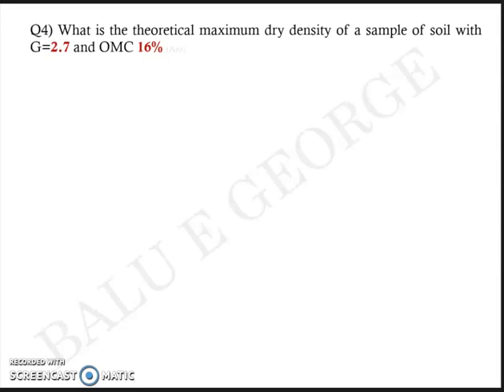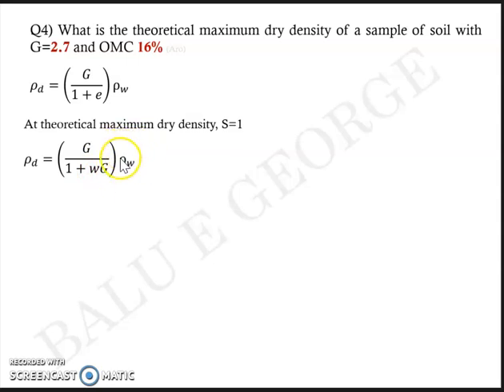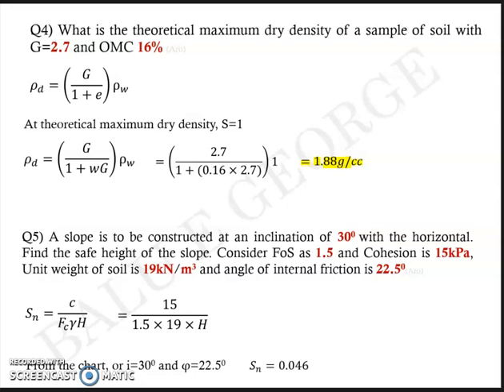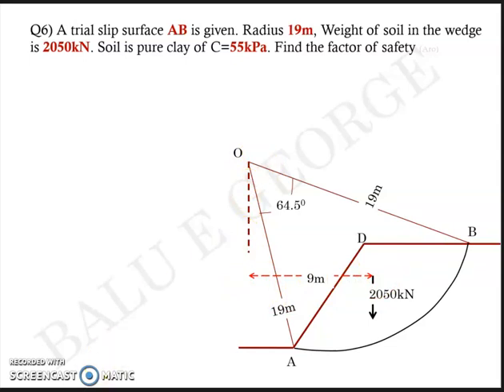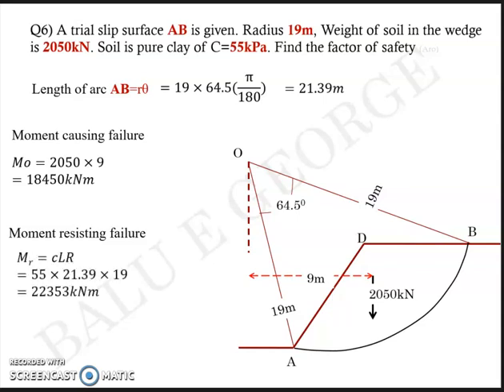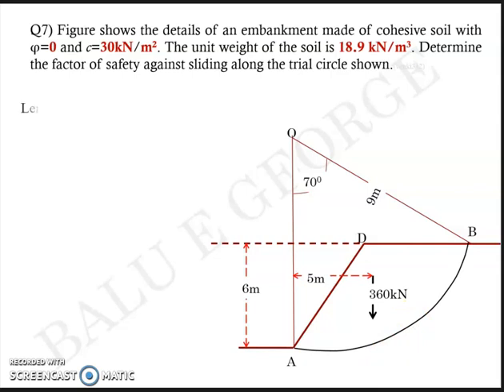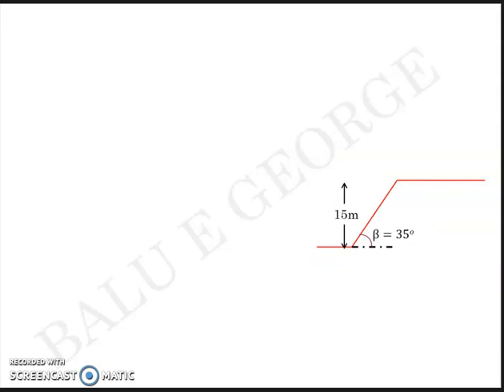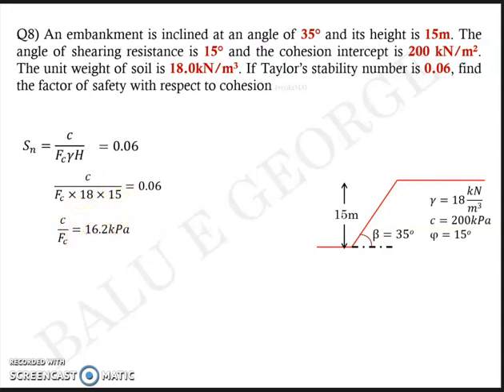Part 8, Module 6, Slope stability, Geotechnical Engineering 1, KTU Syllabus